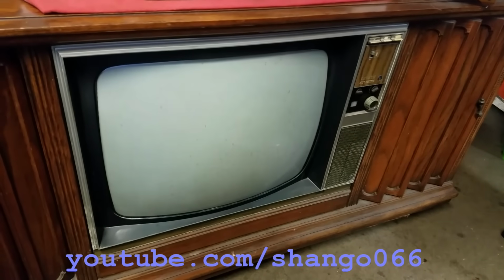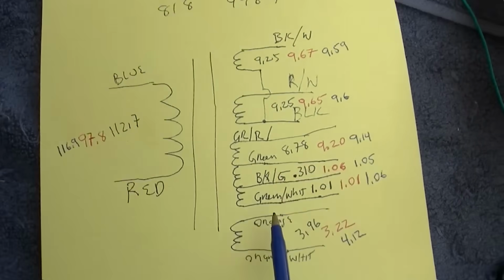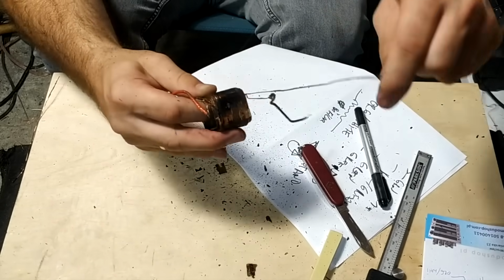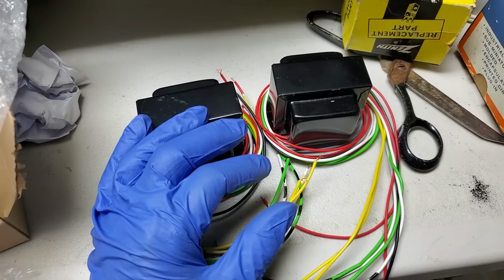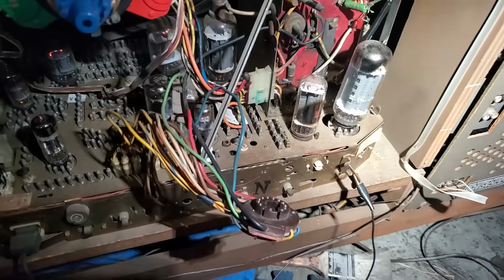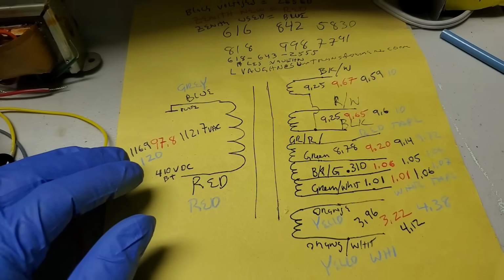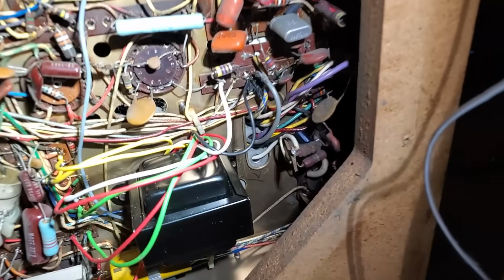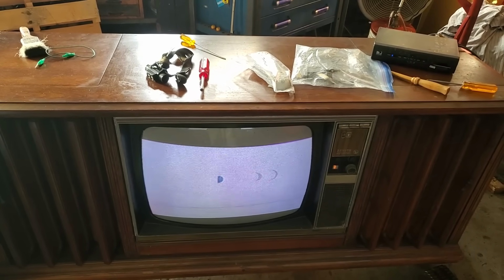Zenith Color TV Vertical Output Reverse Engineering And Building New Replacements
First run prototype works! Diagnosing disassembling building and testing a prototype vertical output transformer for Zenith Color Television. A fairly common failure on these vintage sets. Long journey from start to finish